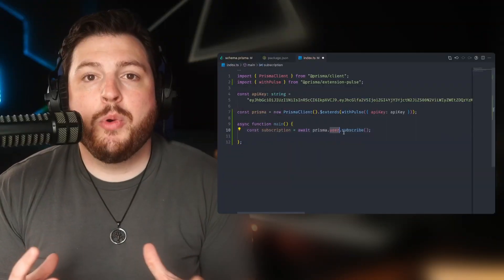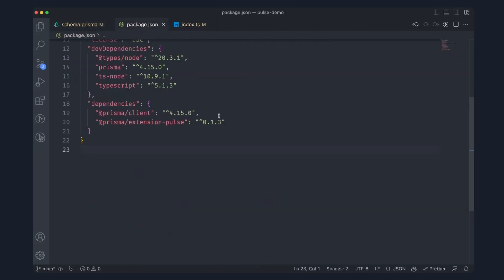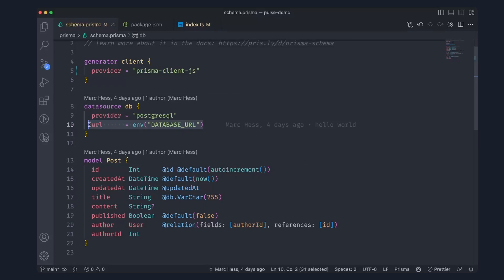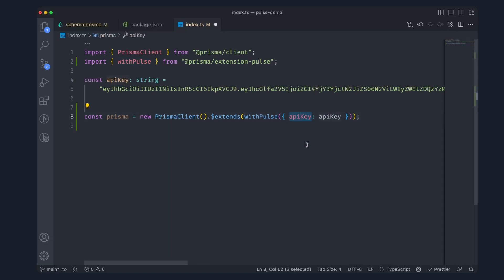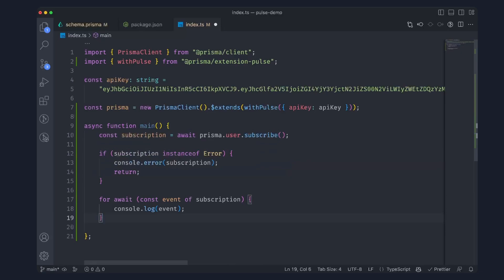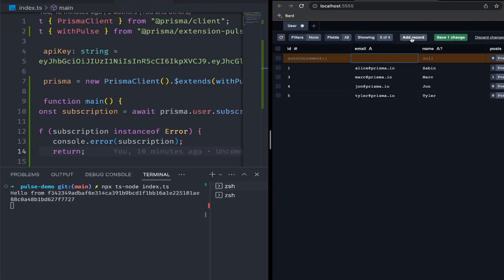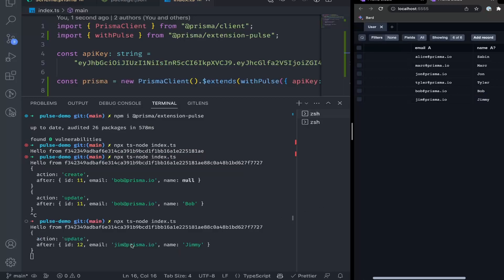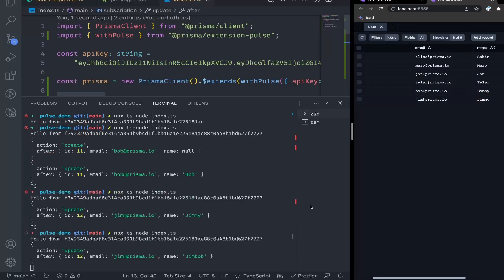Introducing Pulse, Real-time Databases Made Easy!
In this video, we introduce Pulse. A managed change data capture service by Prisma to help you create real-time applications quickly.